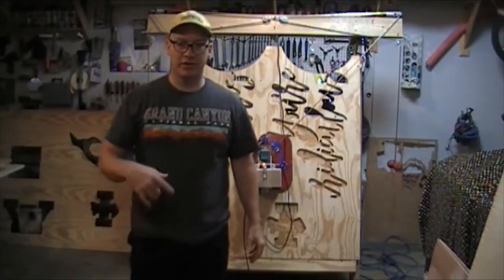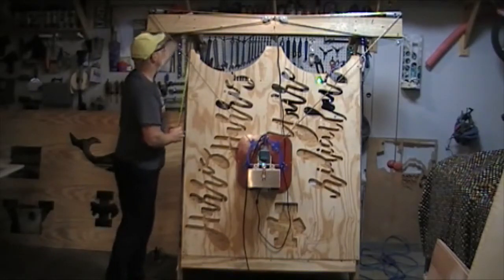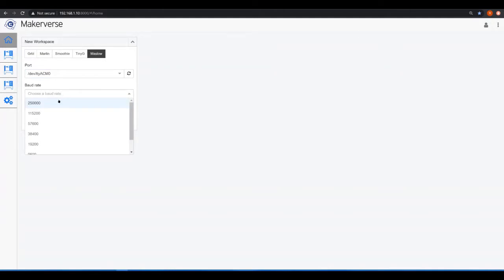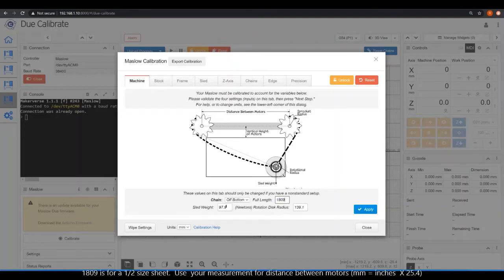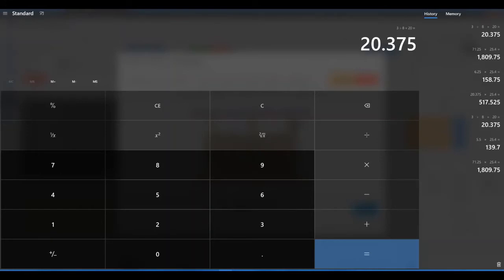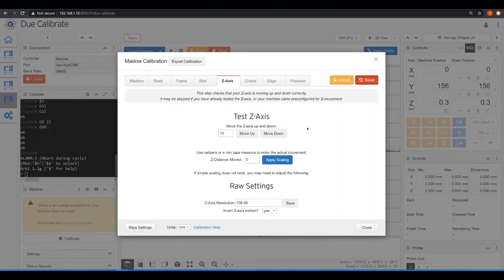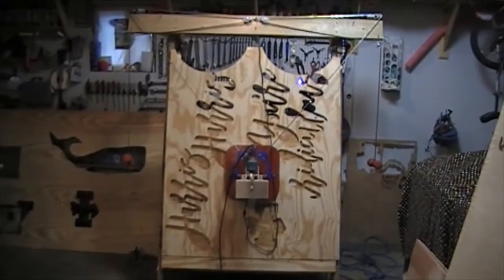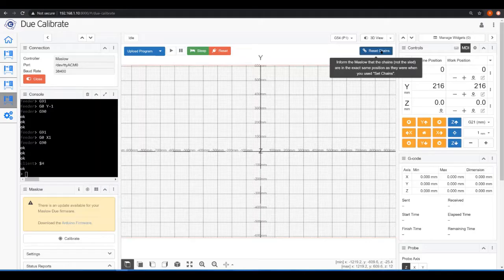Makerverse Calibration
This video is how to calibrate for the first time with Makerverse covering the following:
  -Initial setup and verifying movement
  -Motor distance
  -Y offset
  -Sled Mounting
  -chain extension
  -Z axis movement and reversal of movement
  -Precision calibration
  -Soft limits, z axis limits
There were several mistakes made even within this video since this was the first time through the process for me as it will likely be for you as well, so  hopefully you can learn from and not repeat them.  Hopefully you can get some idea of what measurements and settings are required and how to recover from sometimes strange behavior of the system.